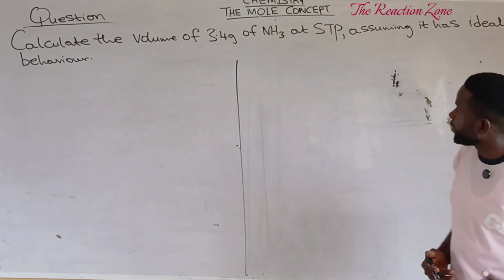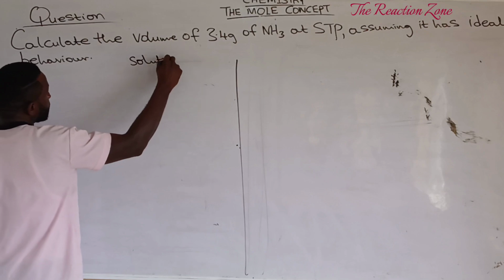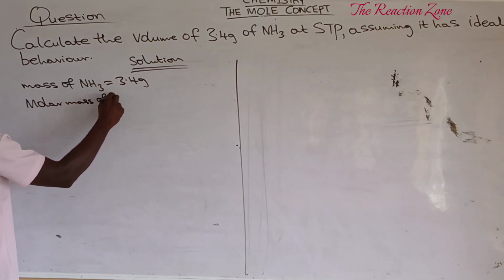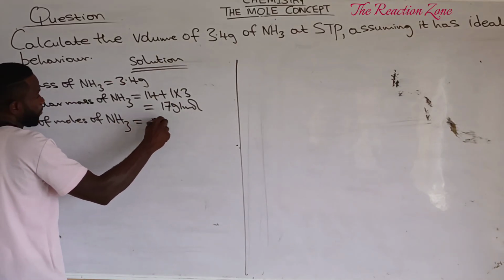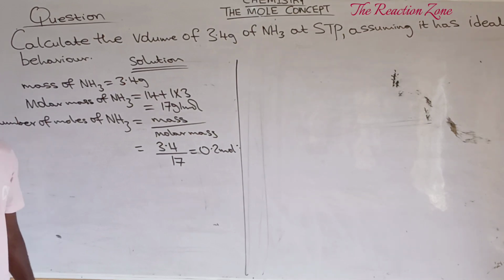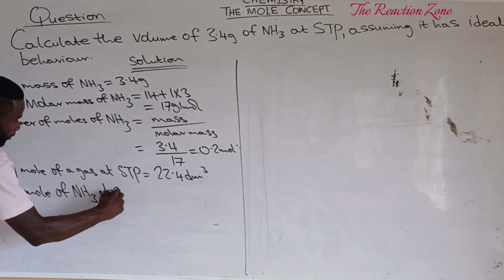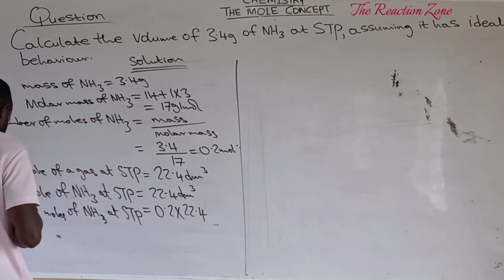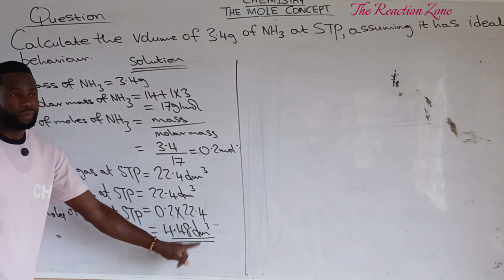HOW TO CALCULATE THE VOLUME OF A GAS AT STP FROM ITS MASS | MOLE CONCEPT EXPLAINED.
Learn how to determine the volume of a gas at Standard Temperature and Pressure from its mass, in this easy-to-follow Chemistry Tutorial. This video breaks down the steps: From mass to moles, and from moles to volume, using the molar volume of a gas at STP.